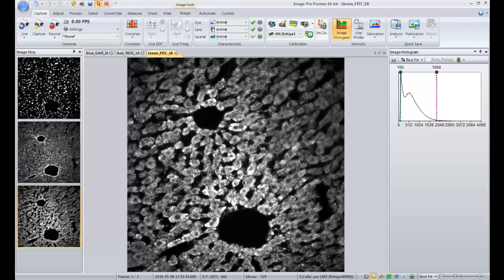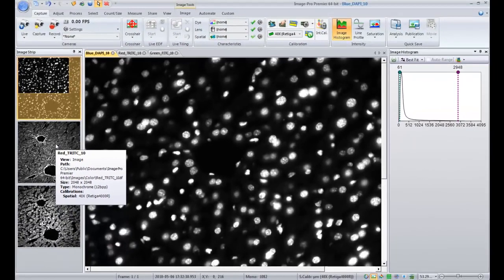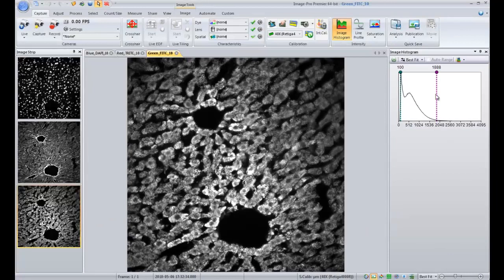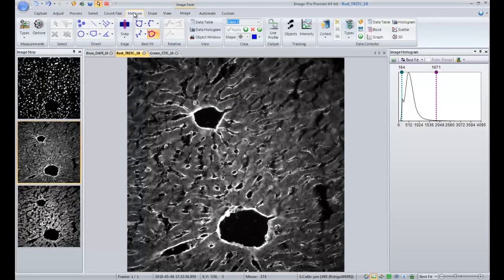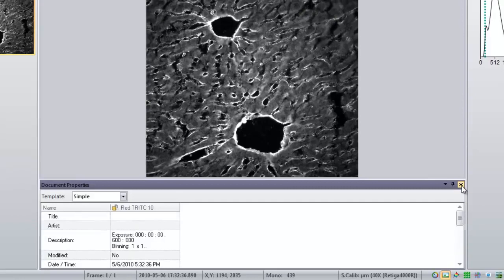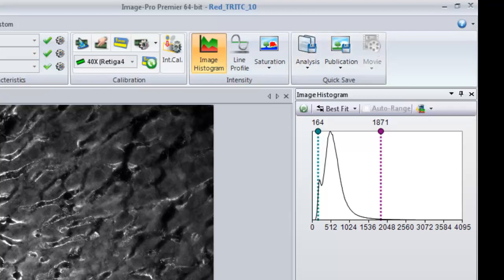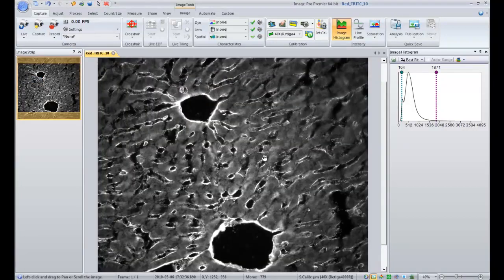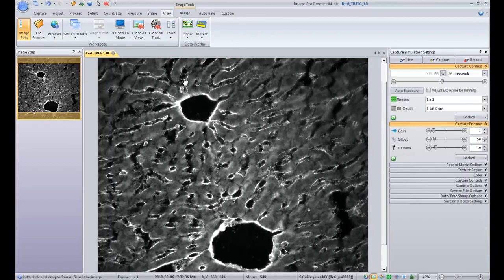Workspace Overview Video for Image Pro Premier Software